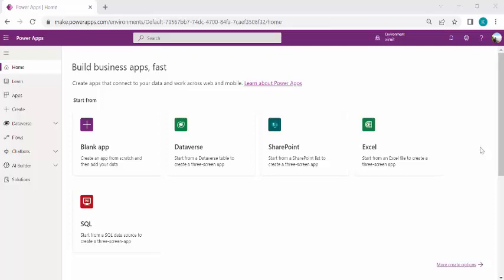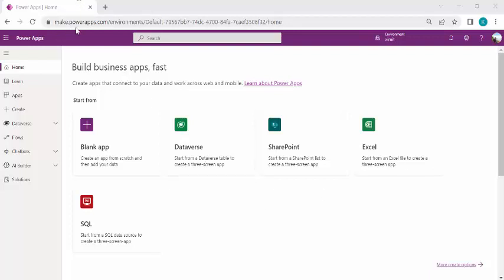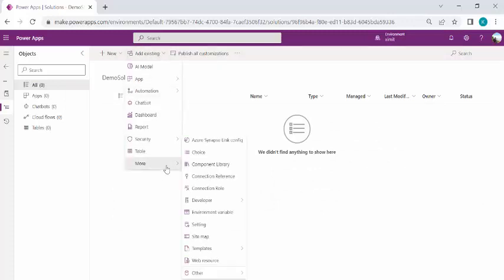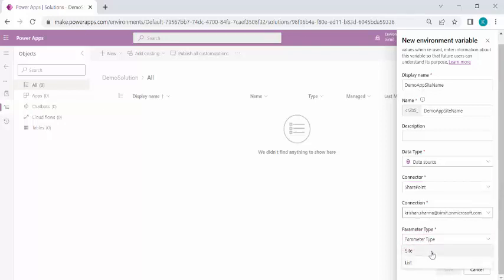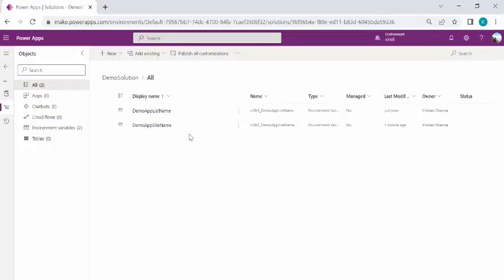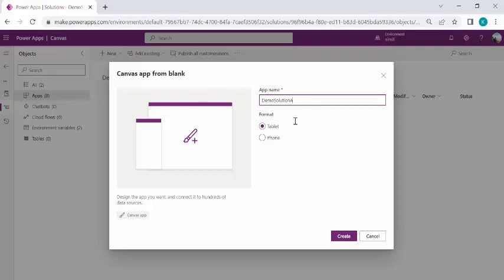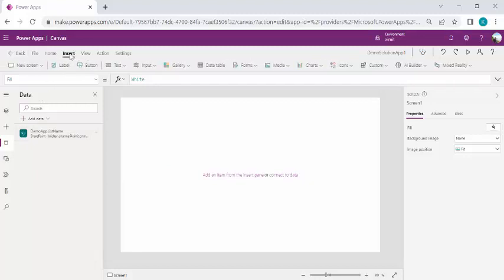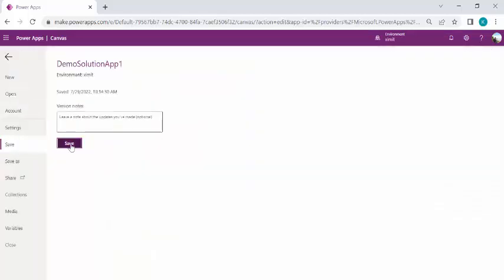PowerApps - Use Dynamic Data source (SharePoint site/List) with help of Environment variables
This video explains how to use environment variables in Power App solutions and how environment variables can be used to decide dynamic datasource for any Power Canvas Apps.